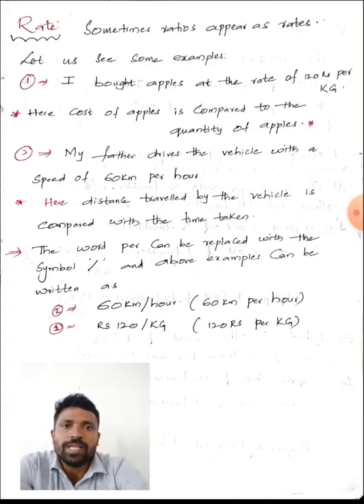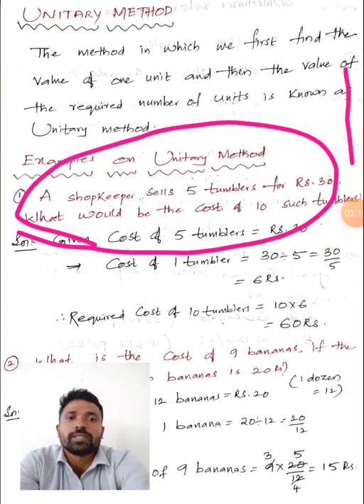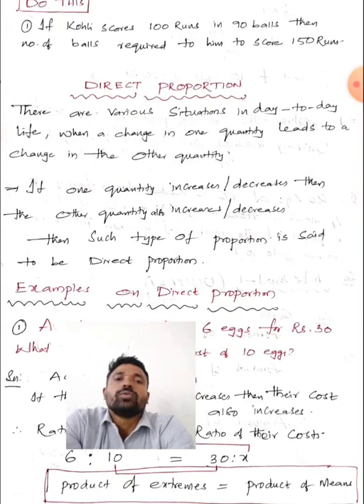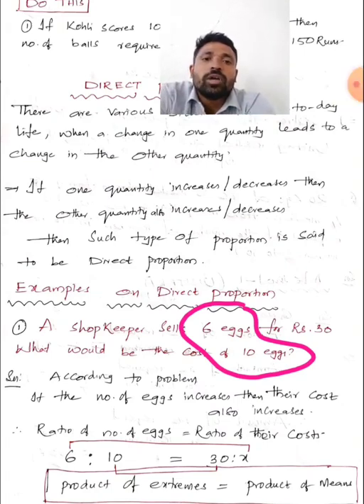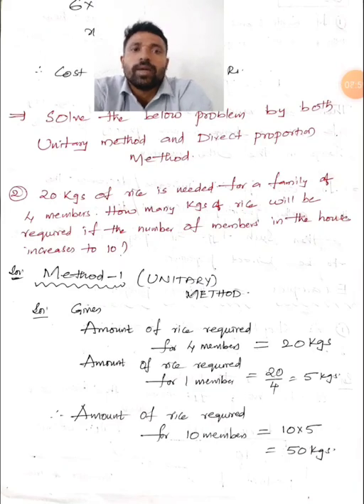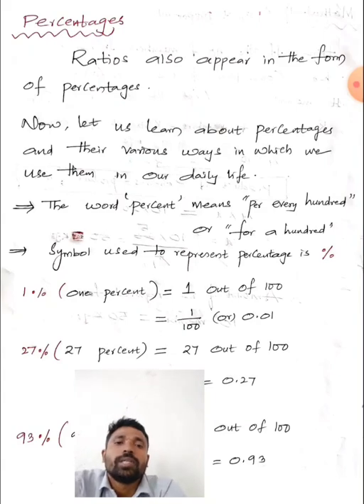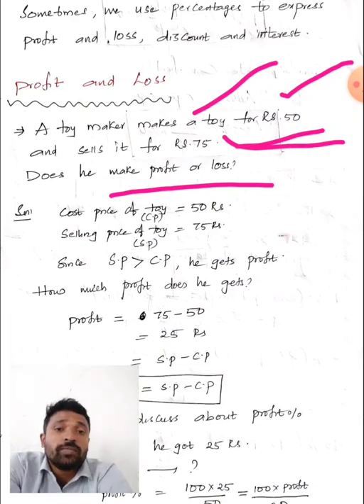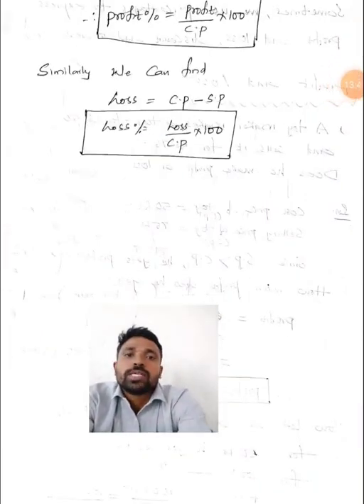RATIO APPLICATIONS 2